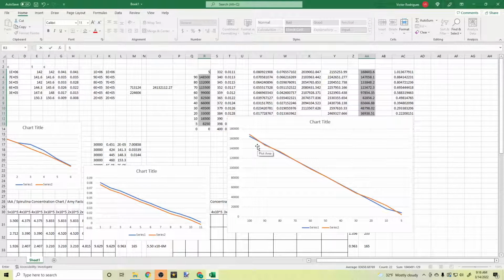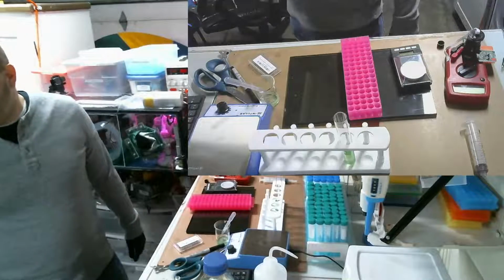Lab Talk While Cleaning Up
In this video, I am cleaning up from an all-nighter lab activity. And I talk about the Northeast Algae Symposium I will be attending